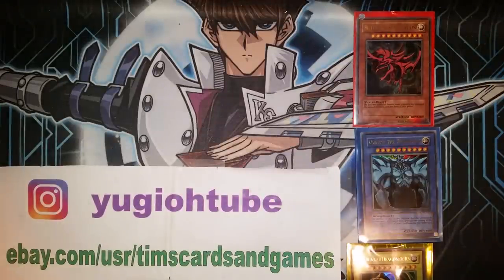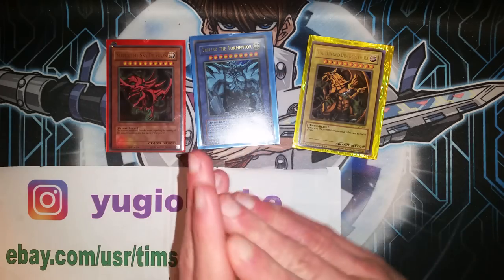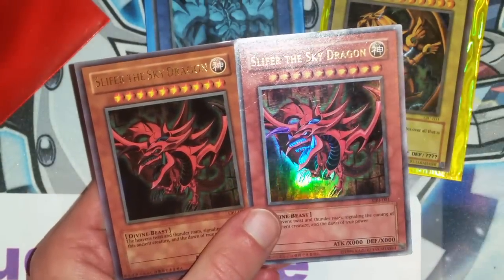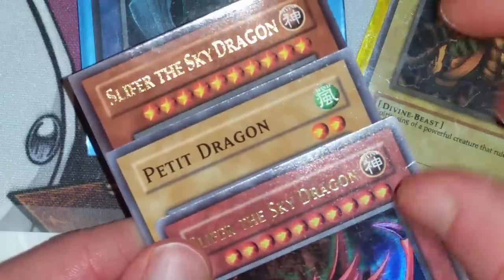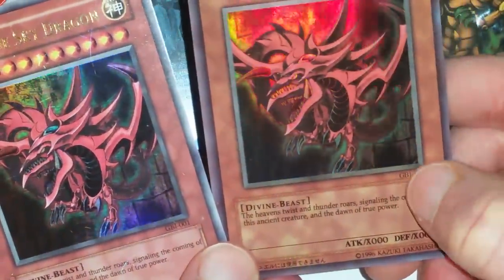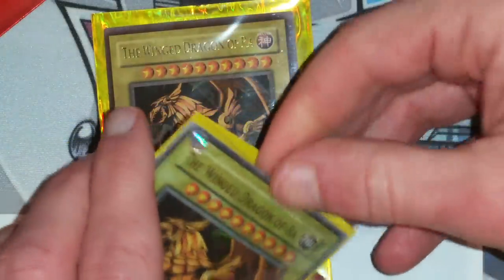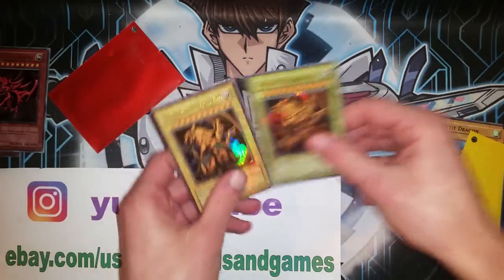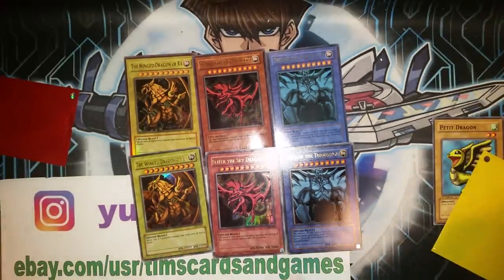Yu-Gi-Oh! GUIDE - GBI Egyptian God Cards Set REAL or FAKE? How to tell between AUTHENTIC COUNTERFEIT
Obelisk the Tormentor, The Winged Dragon of Ra, Slifer the Sky Dragon!

This video shows the difference between a set of real authentic Yu-Gi-Oh Egyptian God Cards set to a counterfeit and fake Yugioh Egyptian God Card set This is the real deal!  Not the Premium Gold or Legendary Collection Limited Promos!  Only rarer versions are the Secret (Parallel) Rare GBI (GB1) Set and the VERY TOUGH TO FIND G4 Secret JAPANESE Promo Set.  These came from a pack inside the original 2003 Japanese World Wide (Worldwide) edition GBA game.